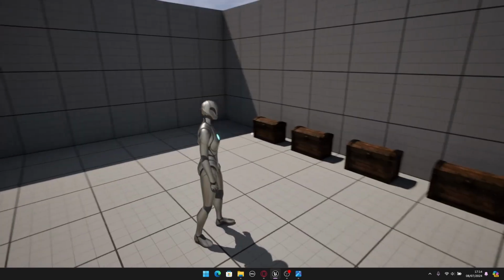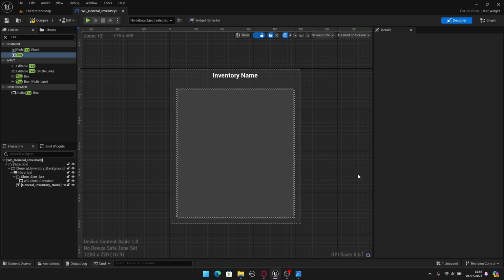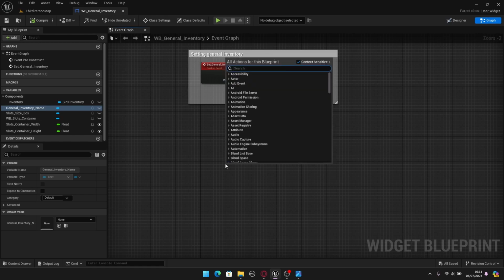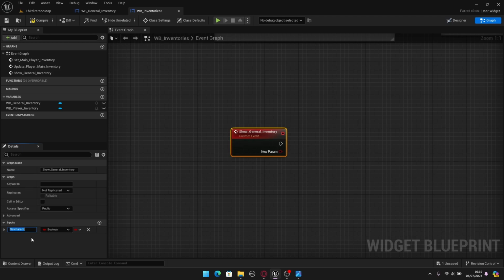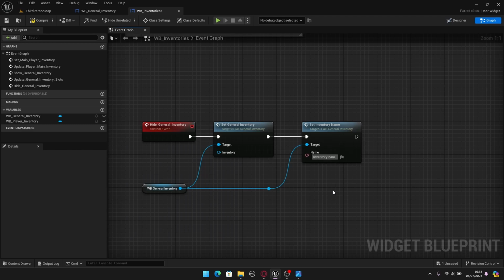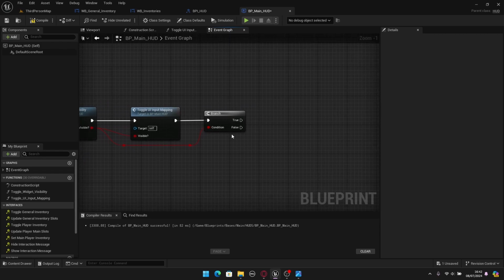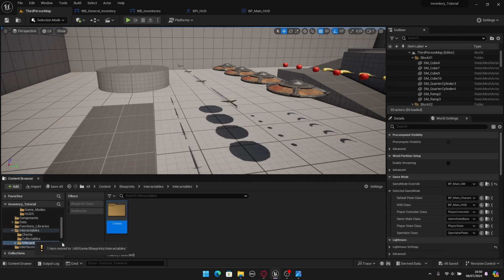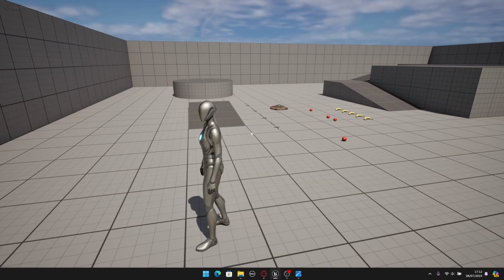How to create an inventory system | Part 15 - The general inventory UI | Unreal Engine 5 Tutorial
Hello guys! How are you doing? I hope you're great! In this video we created the UI for the general inventory, so now we can open chests! I hope you enjoy!

Chapters:
00:00 Intro!
01:07 The general inventory design!
05:47 The general inventory events!
13:44 Adding the general inventory to the inventories widget!
15:57 The events on the inventories widget!
23:30 The interface functions!
24:54 Implementing the interface functions in the HUD Class!
31:07 Changing the "Toggle player inventory" function!
33:01 Implementing the interaction with the chest!
36:10 Testing!
38:11 Final!